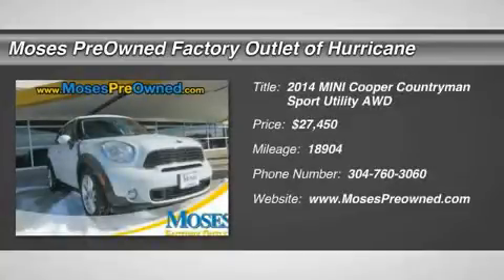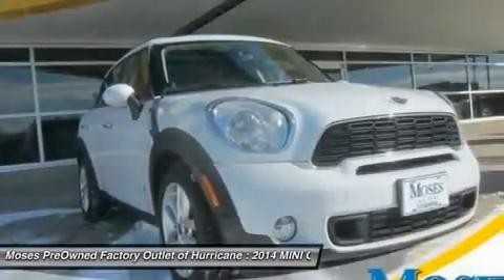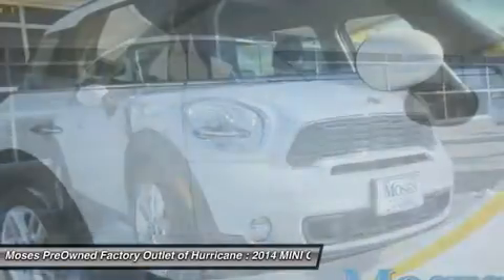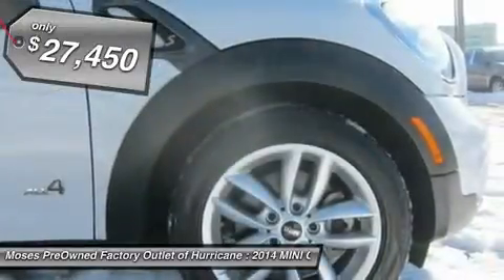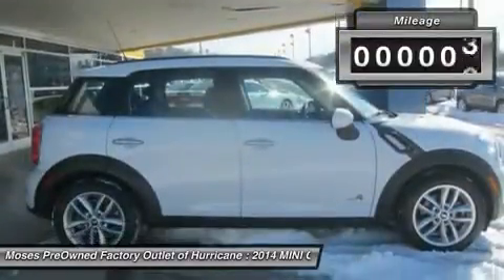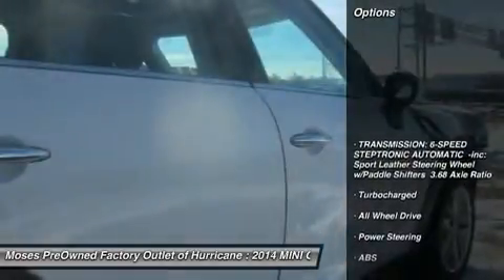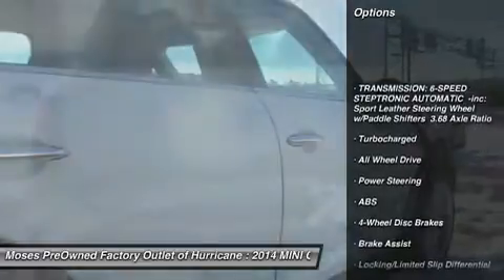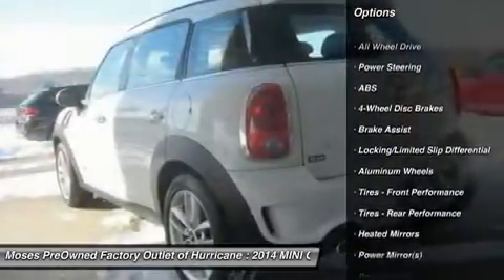2014 MINI COOPER COUNTRYMAN Hurricane, WV OW15011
2014 MINI COOPER COUNTRYMAN Hurricane, WV
Stock# OW15011

700 Liberty Park Dr.

1.6L I4 DOHC 16V Turbocharged and AWD. Like new. Get carried away. Don't miss your chance to save big at Moses Factory Outlet Teays Valley. Are you interested in a truly fantastic SUV? Then take a look at this terrific-looking and fun 2014 Mini Cooper S Countryman. Take some of the worry out of buying an used vehicle with this one-owner creampuff.